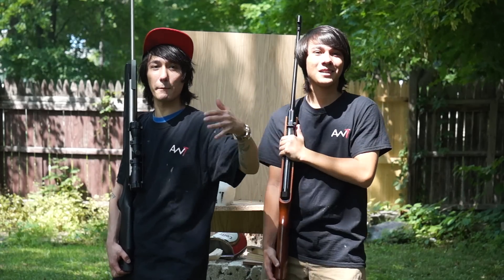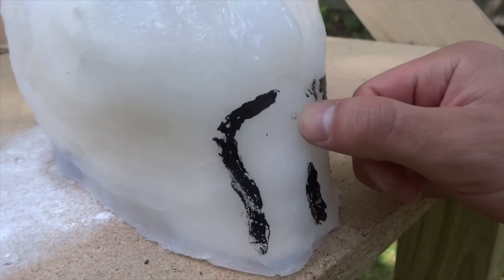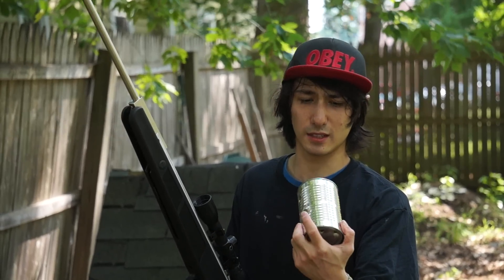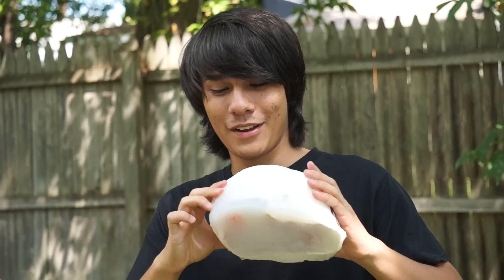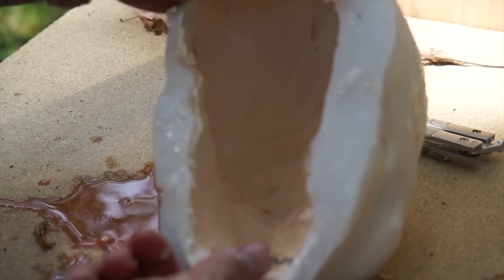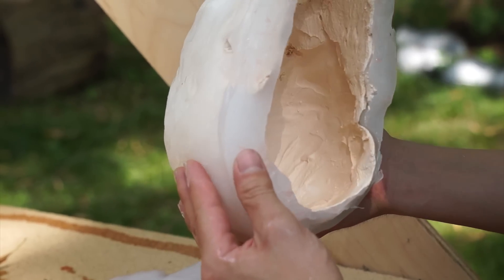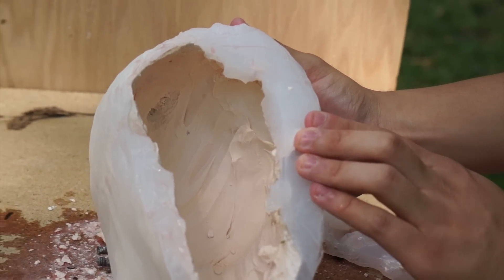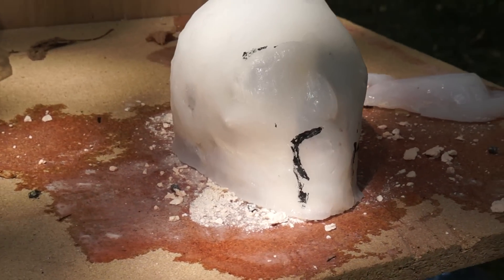How Lethal is a Pellet Gun?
In this episode of season 2 of Advanced Weapon Tactics we will be testing the destructive power of various pellet guns including the Gamo Silent Cat, Chinese B3 rifle, and the Beeman Kodiak X2. We have a NEW Ming head to test and destroy! How lethal is the a Pellet gun? Can it destroy these Ming heads? FIND OUT NOW!

In the next episode we will be featuring our new Ming heads!!! They are more realistic then our previous skull analogs and are ready for the destruction! Our Ming head are now extremely accurate with cast skulls and realistic flesh. They feature a blood bag for gore and realism. We will be testing the Cobra Crossbow.

This is dangerous testing, DO NOT TRY AT HOME! Leave the testing to the professionals. Never under any circumstances should these products be used to harm another human, or animal. Viewer digression is advised.